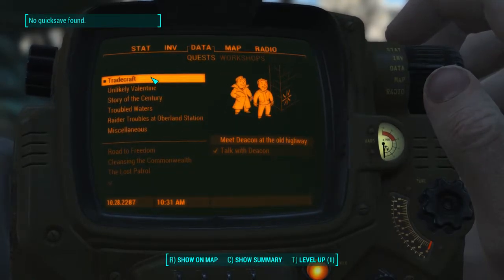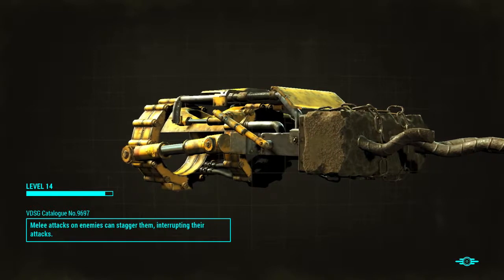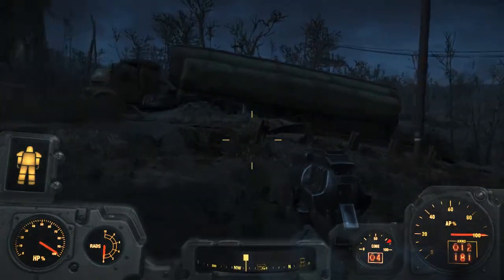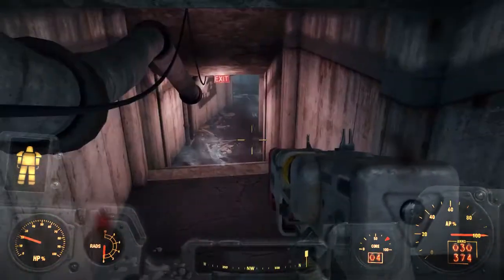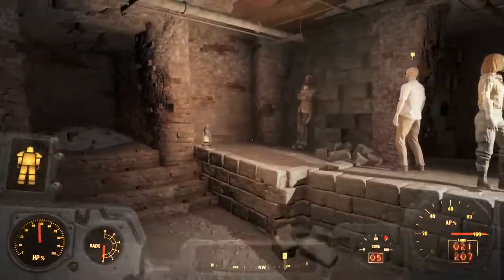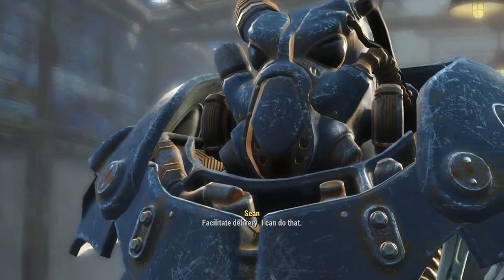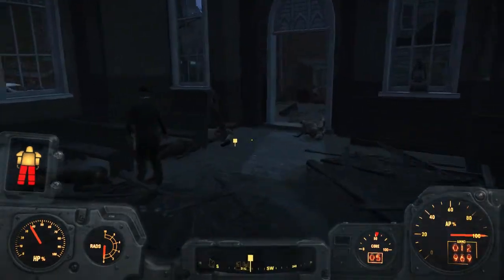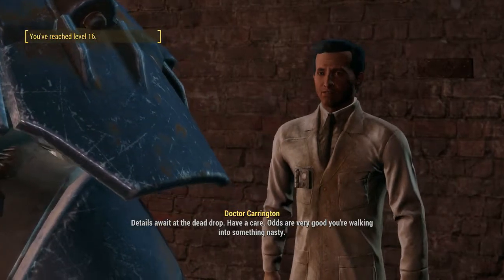Fallout 4 Lets Play Part 4 (i've been working on the railroad)